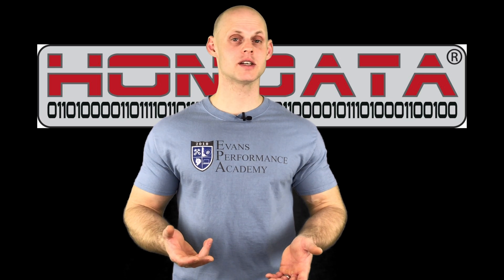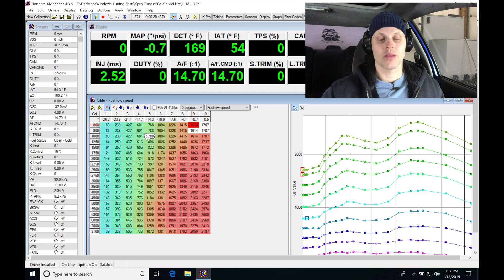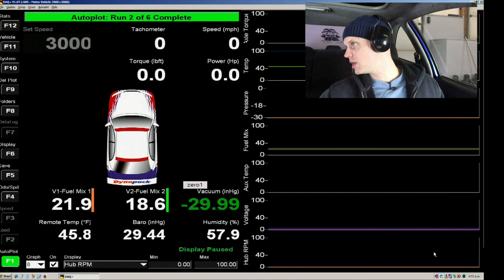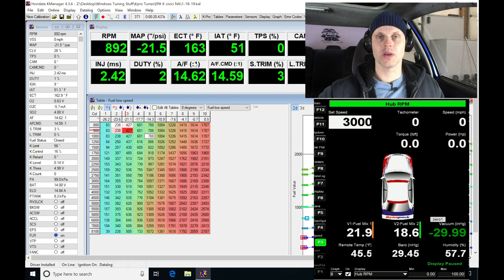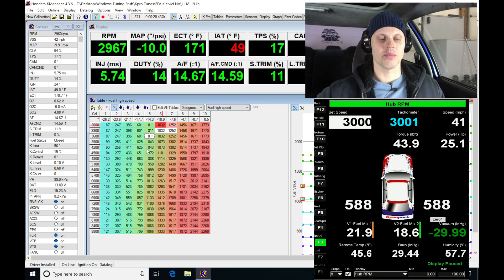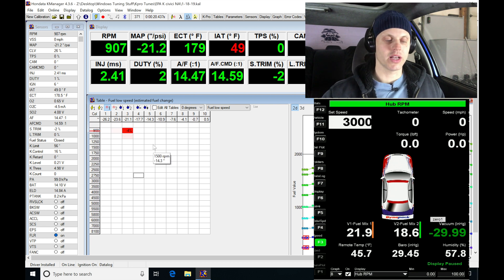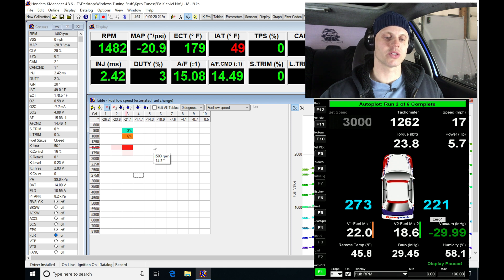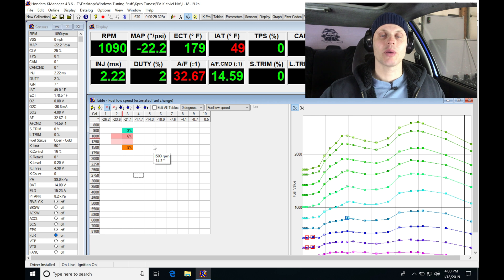KPro Live Training: All Motor K20a2 EK Civic Part 3 | Evans Performance Academy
Follow along with lead instructor, Jeff Evans, as he walks you through a live training session on our in house chassis dyno.  We take a EK Civic with a K20a2 swap and tune it using a Hondata Kpro system.